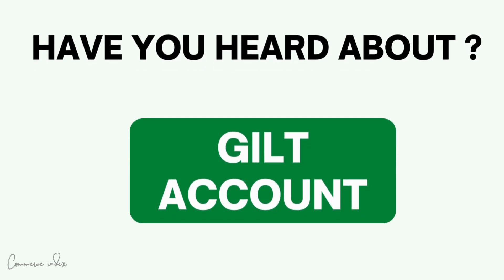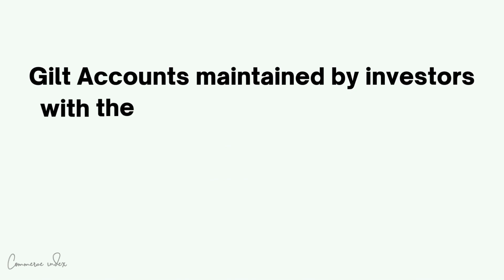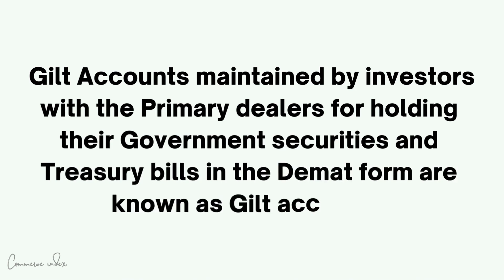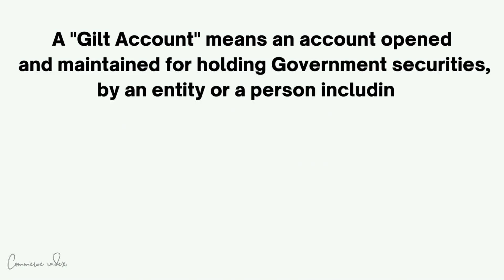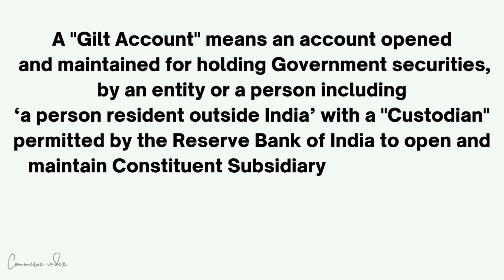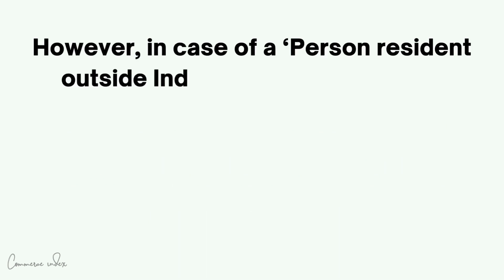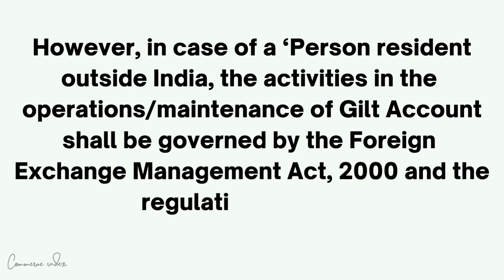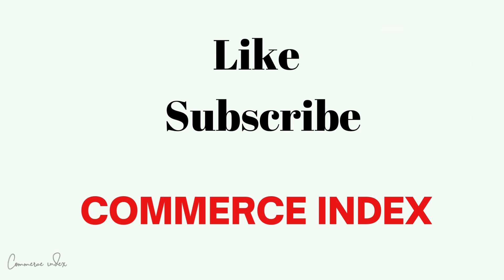Gilt account Meaning,♨️Maintained by, 🎯Regulation in india, How its works explain in English.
🎉  Gilt Accounts  🎉

🎯A "Gilt Account" means an account opened and maintained for holding
Government securities, by an entity or a person including ‘a person resident
outside India’ with a "Custodian" permitted by the Reserve Bank of India to
open and maintain Constituent Subsidiary General Ledger Account with the
Public Debt Office of the Reserve Bank of India.